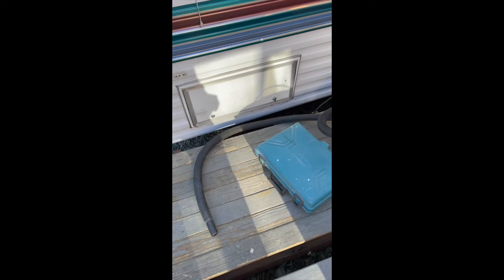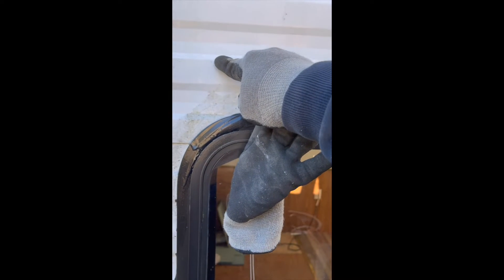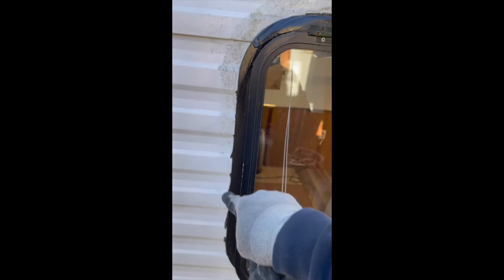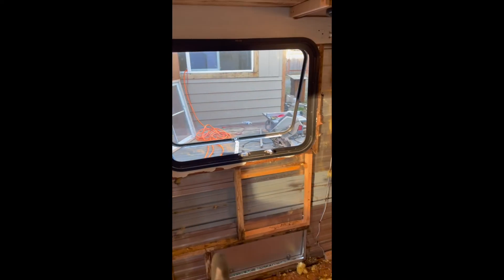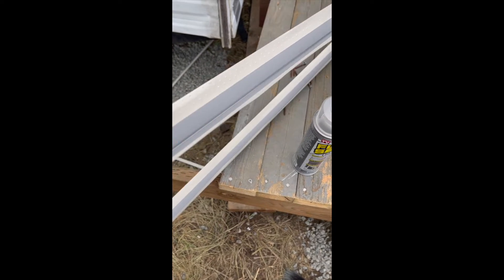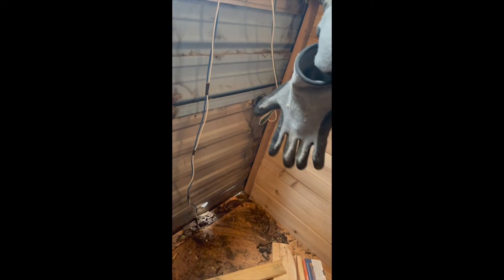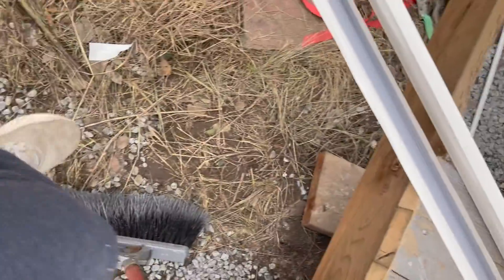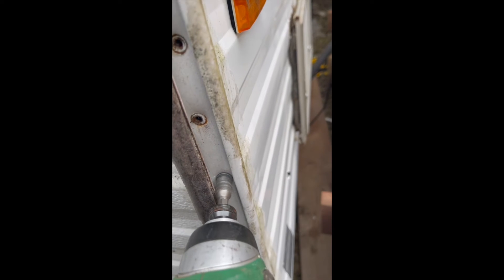Ballard RV Project: Put in a Modified Window Door Entrance, Flex Seal and How to's.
Travel Trailer Project: Put in a Modified Window Door Entrance, Flex Seal and How to's, Under $75 project.

Flex seal spray
Foof screws with rubber